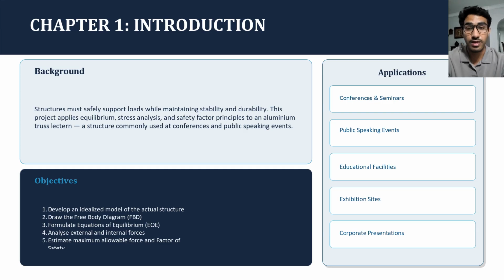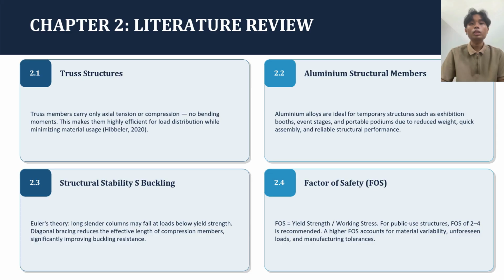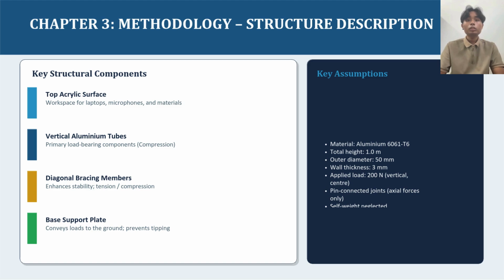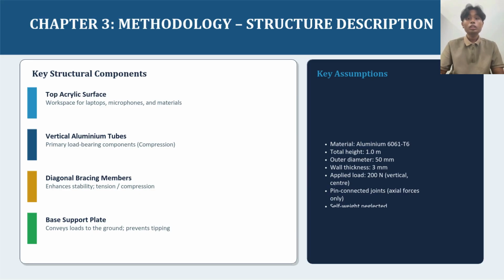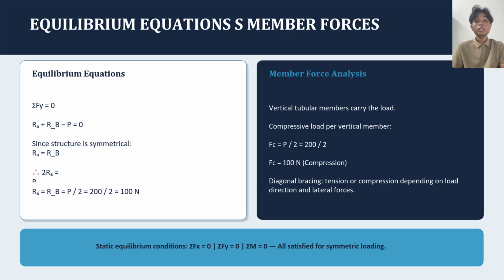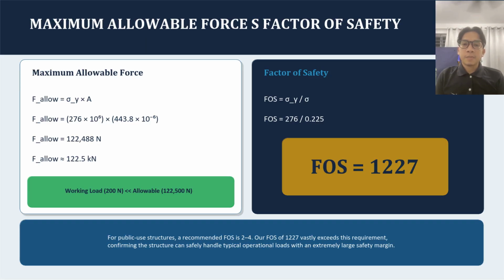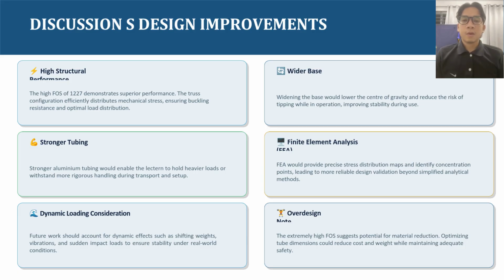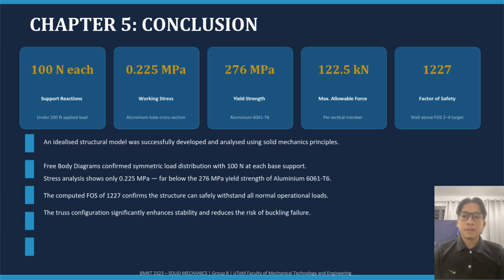FACTOR OF SAFETY ANALYSIS FROM ACTUAL STRUCTURE